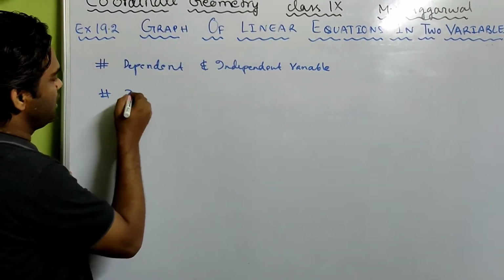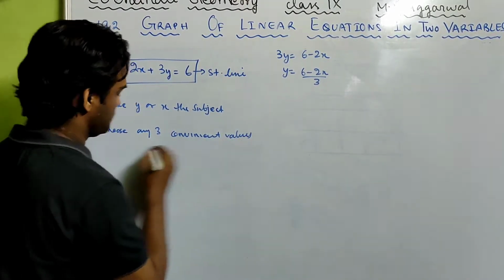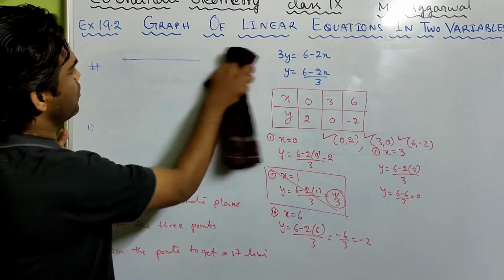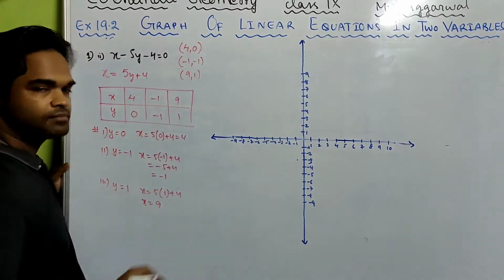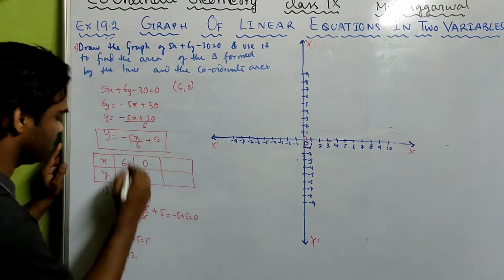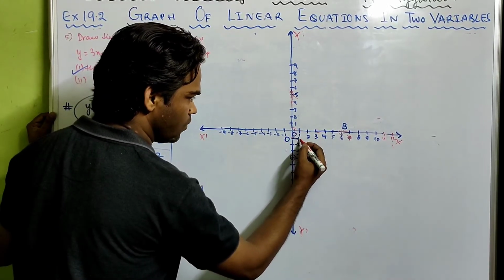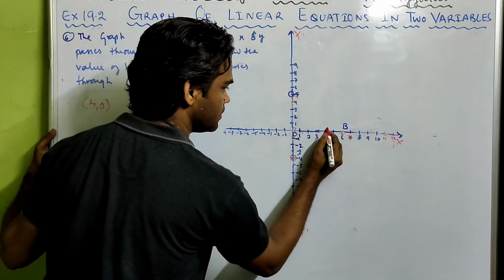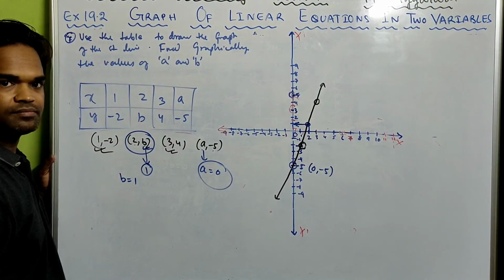Coordinate Geometry class 9 || Graph of linear equation in two variables || M l Aggarwal || Exe 19.2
In this we will solve sums from Exercise 19.2 M L AGGARWAL class 9
Graph of linear equation in two variables